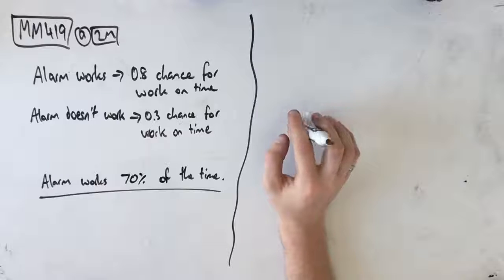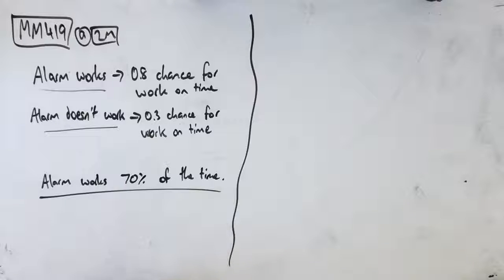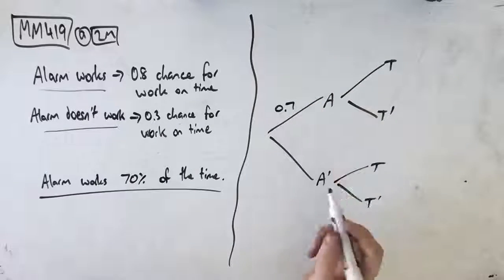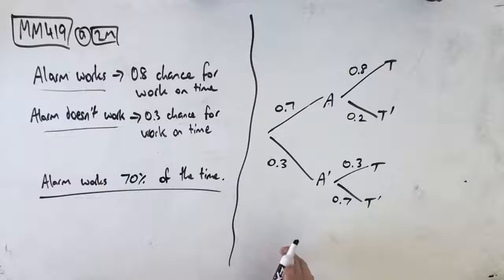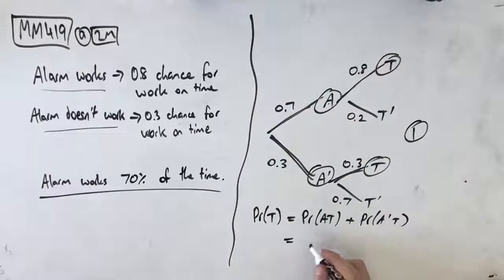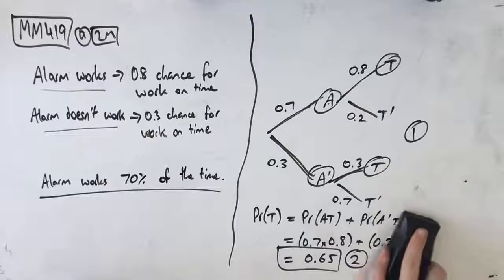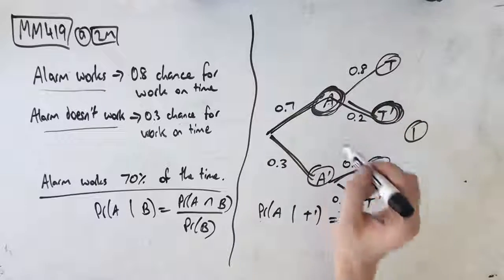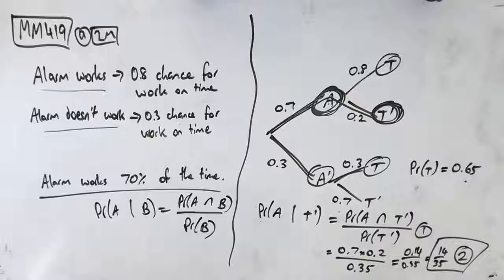MM419 Maths Methods Fortify Study Guide - "Non-CAS conditional probability"